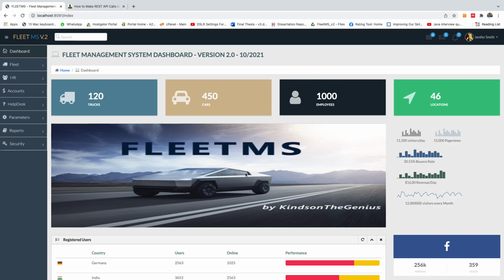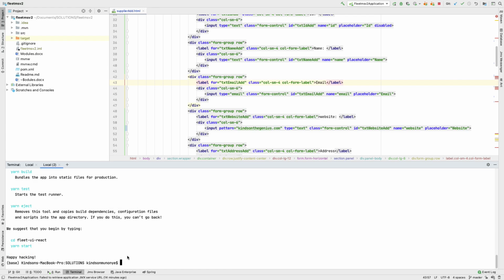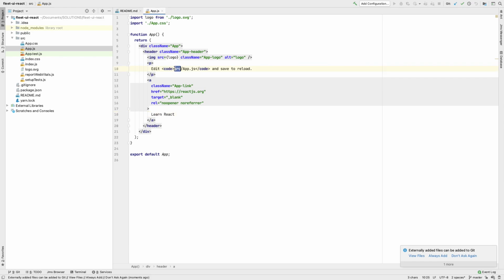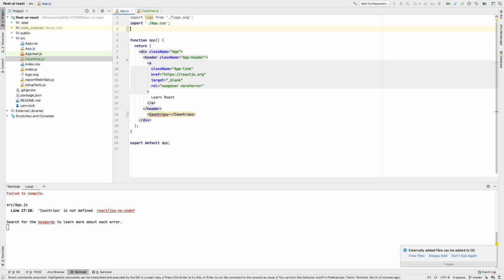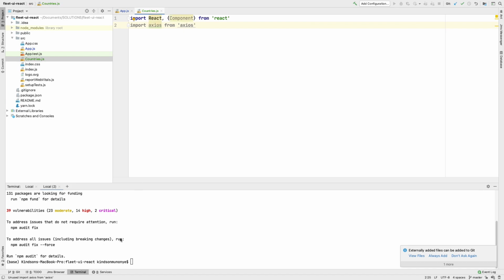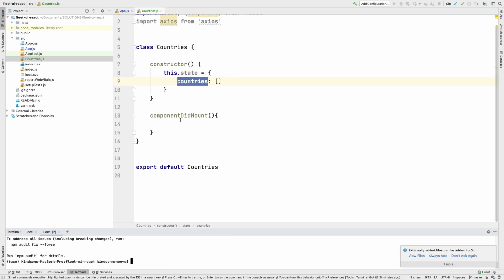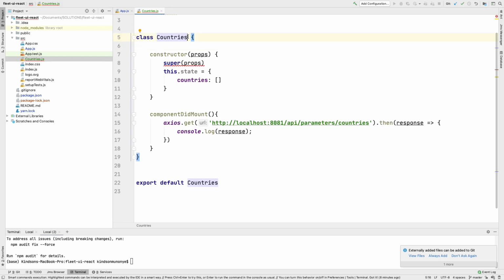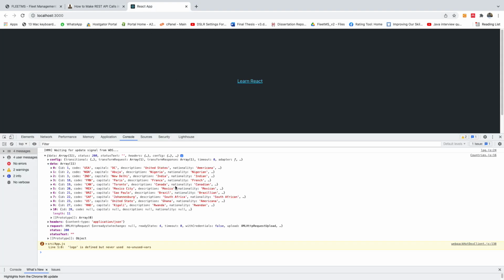Part 43 - Create a React UI App for FleetMS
This is Part 40 of our complete application in Spring Boot (FleetMS version 2). In this part, we  are going to be create a nice React UI application to serve as a UI for our Fleet MS. We would then make a get request to fetch data from the Spring REST API.